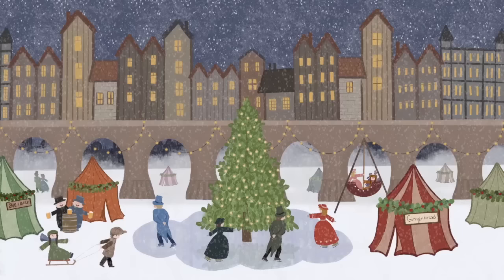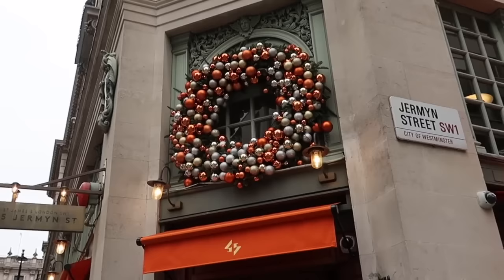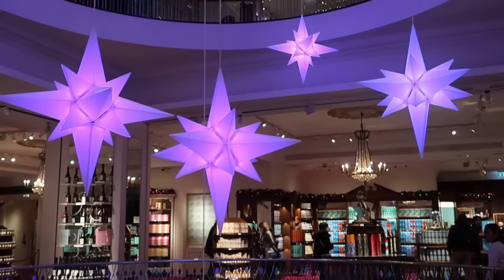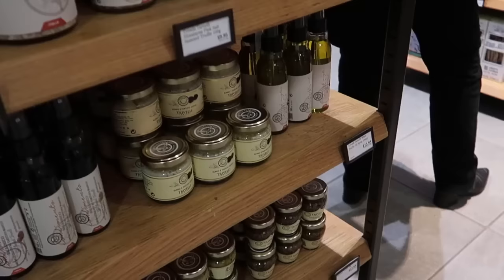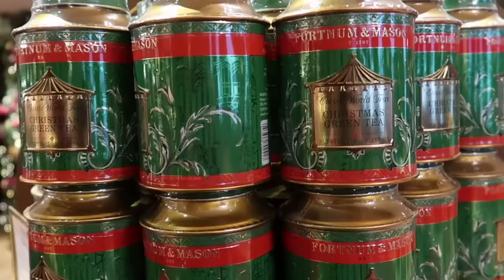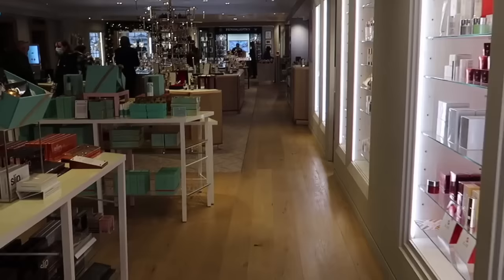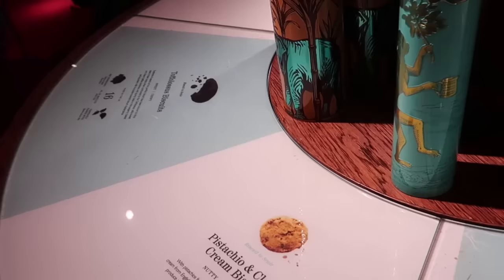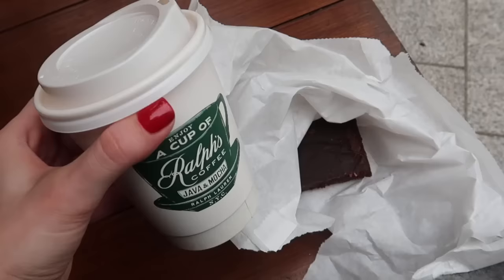FORTNUM & MASON AT CHRISTMAS, Ralph Lauren coffee + HIDDEN CHRISTMAS LOCATION | VLOGMAS #3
Welcome to VLOGMAS 2021 and today I'll give you a proper tour of Fortnum&Mason store on Piccadilly street! I'll show you some Christmas Lights on Bond Street, also we will try Ralph Lauren's coffee and I'll show you the most hidden Christmas location on London! Leave time code in the comments below with things you'd like to buy from F&M. Enjoy!

TIMECODES:
00:00 Introduction
00:59  Fortnum & Mason
01:12  Gallery without walls
01:29  Fortnum & Mason Clock Ceremony
02:11 Different entrances
02:34 Window displays
04:46 Inside the Fortnum & Mason
05:39 Lower Ground floor of Fortnum & Mason
07:30 Ground Floor of Fortnum & Mason
08:47 First Floor of Fortnum & Mason (Homeware and Tableware)
12:12 Second Floor of Fortnum & Mason (Gifts)
12:36 Third Floor of Fortnum & Mason (Christmas Department)
14:46 Tea Room
15:27 Burlington Arcade 007 installation
16:25 Bond Street
16:56 Ralph Lauren coffeeshop
18:19 Hidden Christmas location
18:44 Pickering Place